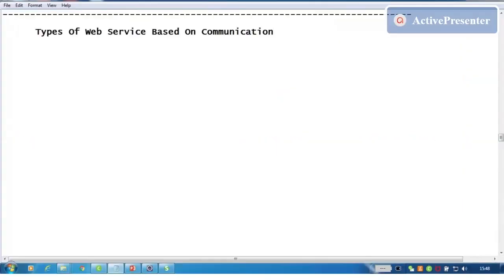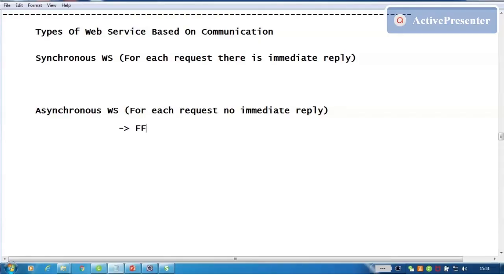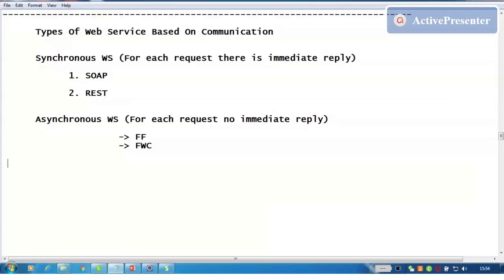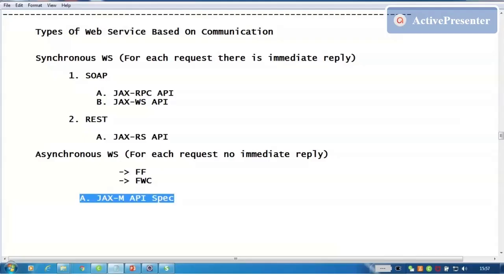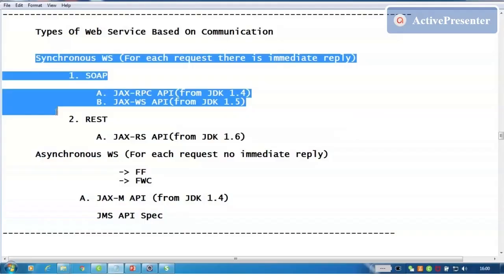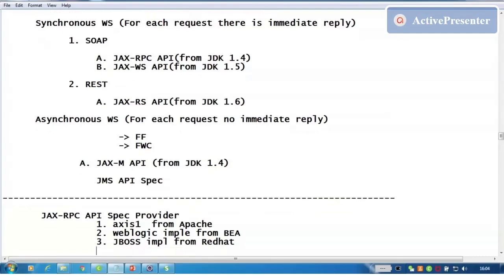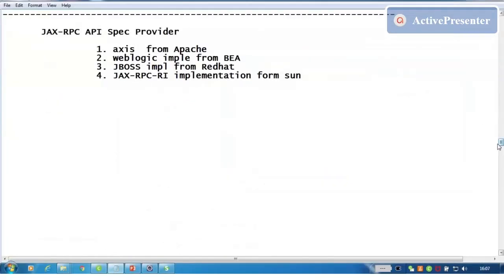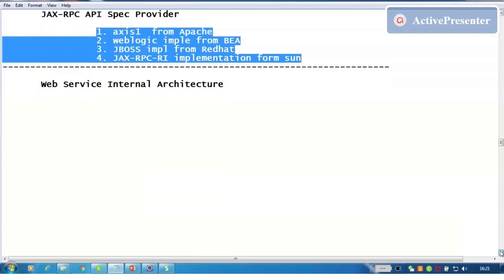In this tutorial , i am going to discuss about Types Of Web Service.